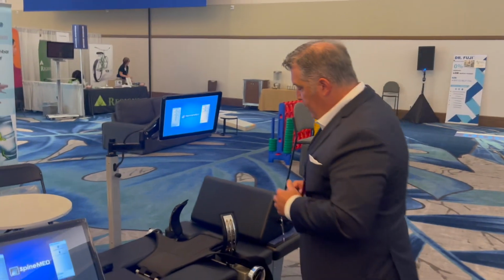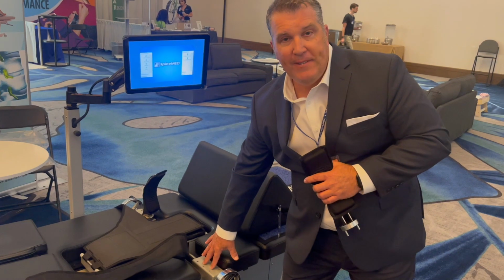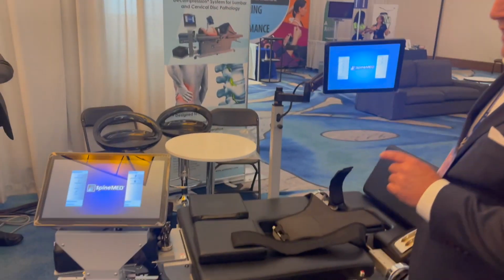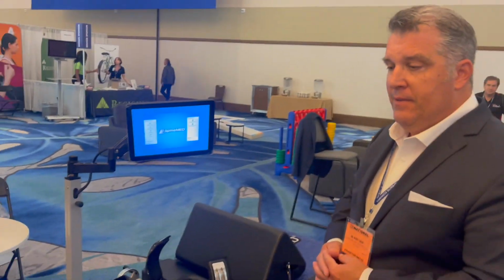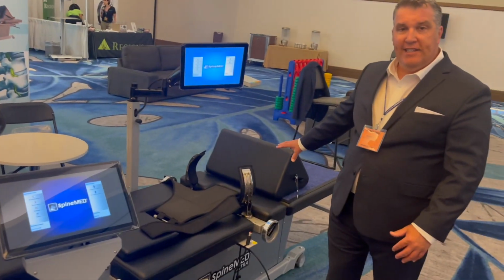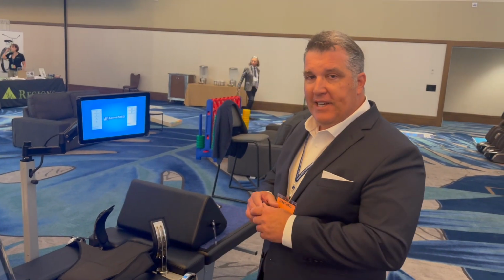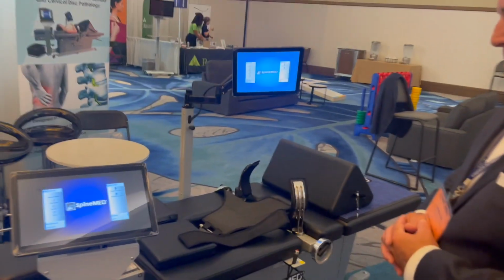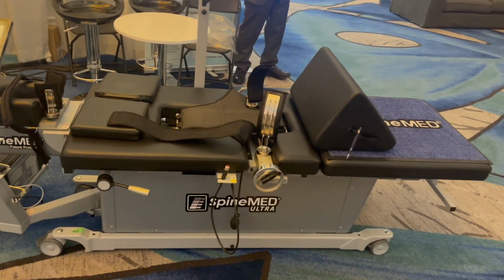SpineMED Spinal Decompression! The #1 Spinal Decompression System in the World!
SpineMED is the #1 Spinal Decompression system in the world!

SpineMED is available at Apple Medical Clinic in Appleton, WI.

We use SpineMED in combination with our neoGEN pain relief system and the MLS robotic laser.   In addition, we use ALL NATURAL, anti-inflammatories like IV Curcumin and IV Oliphenolia.
Finally, we use IV Spermidine and IV Piracetam to help heal the nerves!